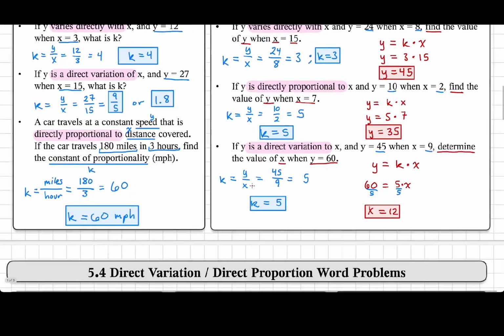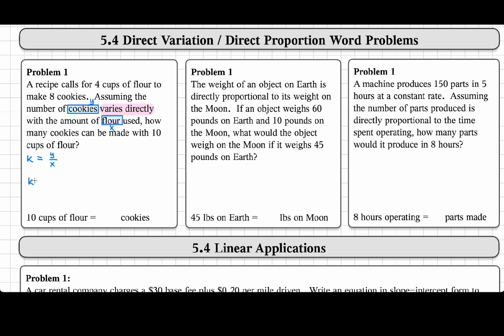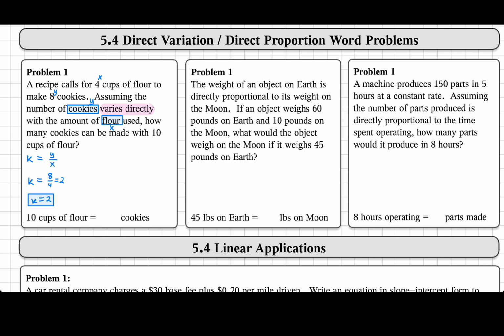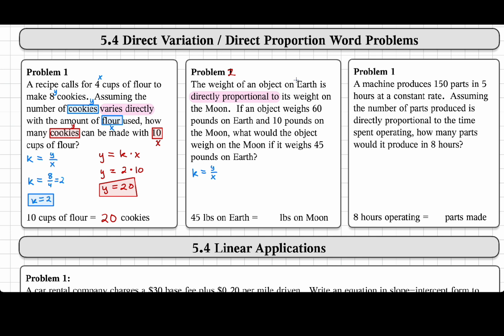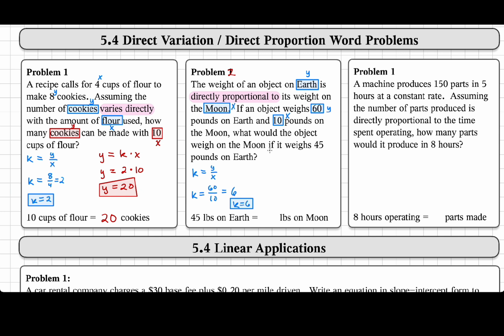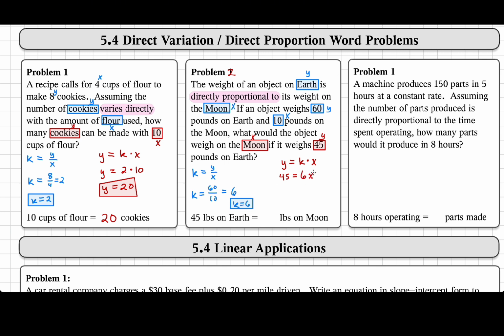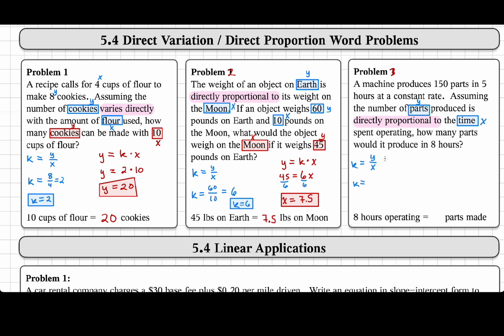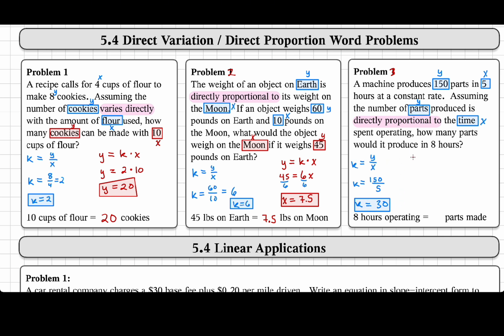5 4 Direct Variation Notes (Final Part)